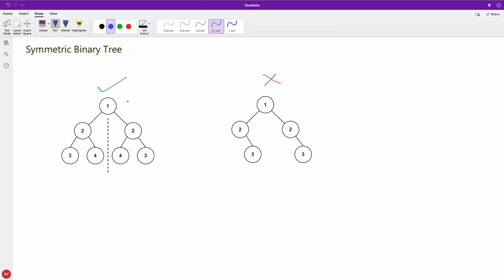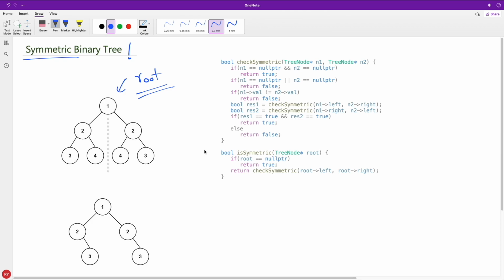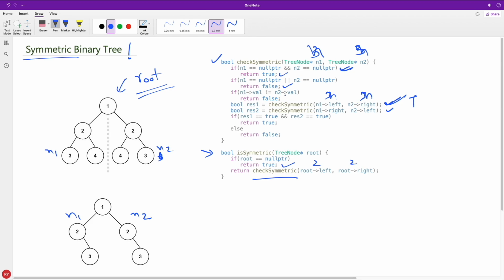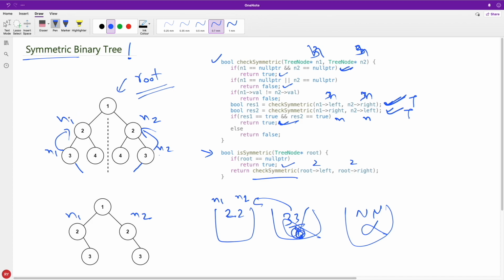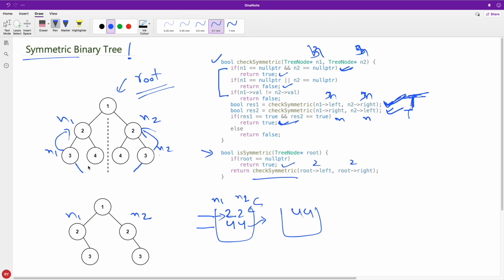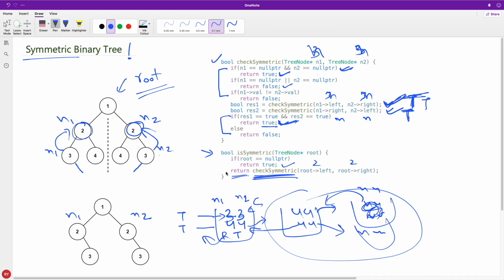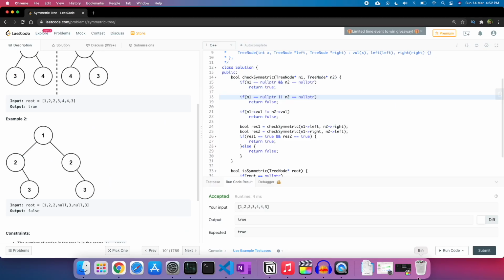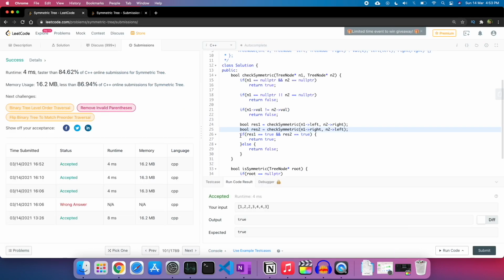Symmetric Binary Tree | Foldable Binary Tree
JOIN ME

In this video we will learn that how to find if binary tree is symmetric or not, there is another term to refer the same thing and that is foldable binary tree.
I have explained a recursive approach to achieve the same.